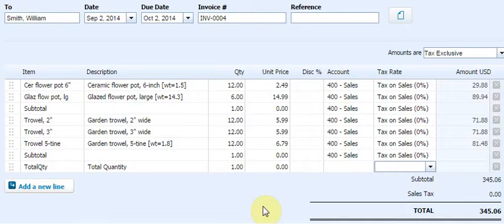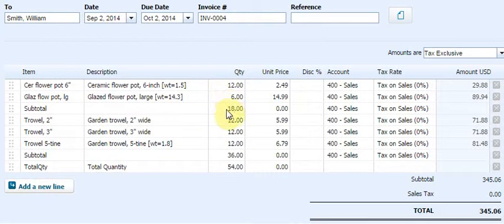Column Subtotals and Totals in Xero, Using FullSpeed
This short video shows FullSpeed in action, providing subtotals and a grand total of the Qty (quantity) column in a Xero invoice--the Amount column can be subtotaled in a similar way. FullSpeed provides spreadsheet-based calculation abilities in cloud-based accounting systems such as Xero and QuickBooks Online, plus some native Windows applications such as QuickBooks desktop editions. Information